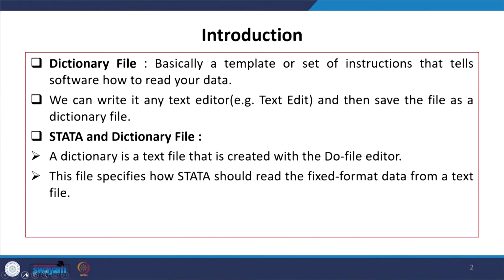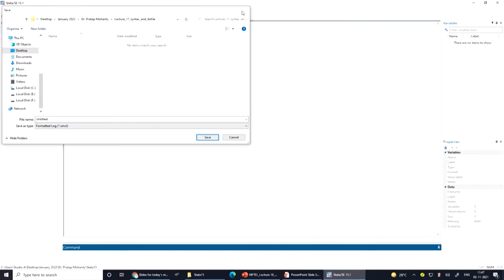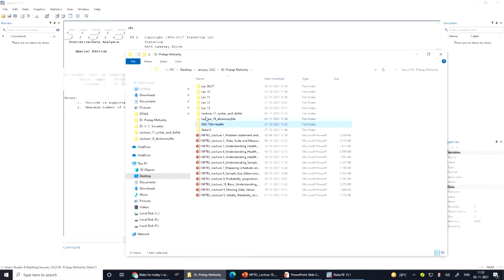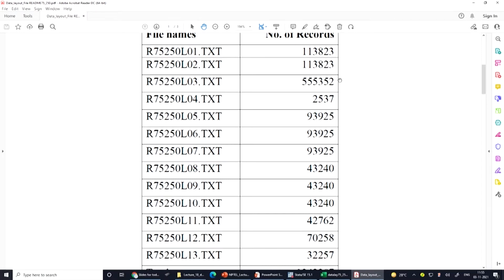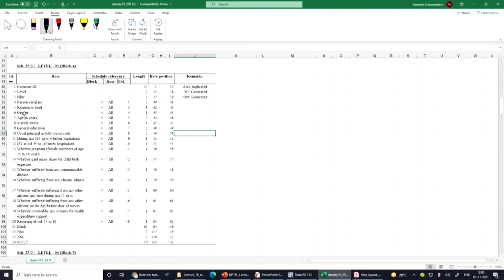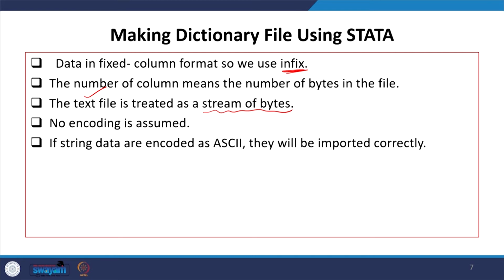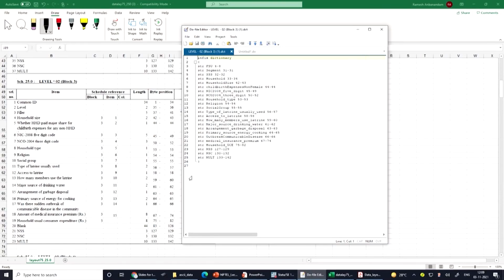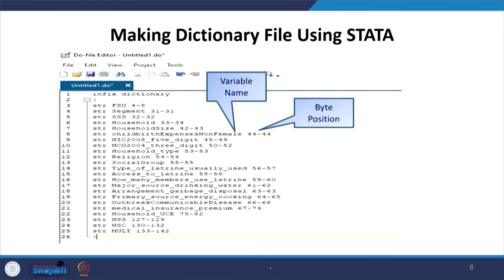Lecture 18 : Making Dictionary File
In this lecture, the procedure of making dictionary files in STATA is discussed in detail.